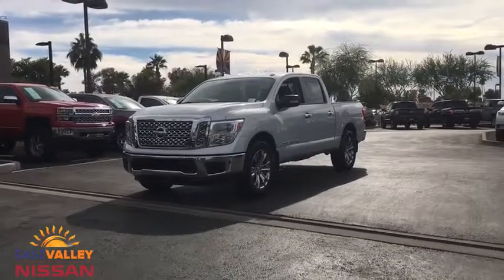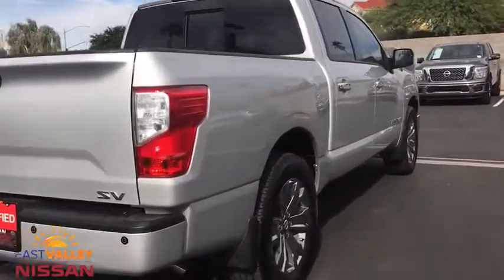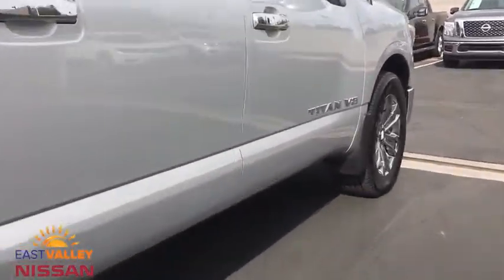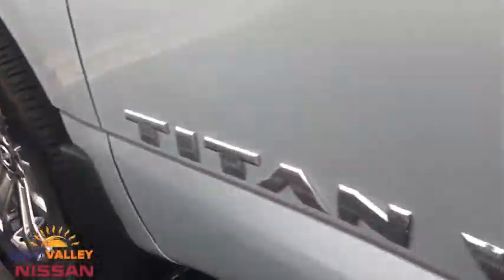2018 Nissan Titan Phoenix, Mesa, AZ P1844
Brilliant Silver Used 2018 Nissan Titan available in Phoenix, Arizona at East Valley Nissan. Servicing the Mesa, AZ area.

4-Pin/7-Pin Wiring Harness Connector (Rear Bumper), Auto-Dimming Rear-View Mirror, Automatic On/Off Headlights, Blind Spot Warning w/Rear Cross Traffic Alert, Chrome Exhaust Finisher, Chrome Front Grille (Inner & Outer), Chrome Interior Door Locks, Chrome Package, Convex Spotter Mirror, Dual Zone Automatic HVAC, Front & Rear Parking Sensors, Heated Front Captain's Chairs, Intelligent Key System, Leather-Wrapped Steering Wheel, Metallic Kick Plates, Painted Rear Bumper, Power Sliding Rear Window w/Defogger, Radio: Nissan Navigation System w/Voice Guidance, Rain Sensing Wipers, Rear Air Conditioning Vents, Receiver Hitch, Siri Eyes Free, SV Convenience Package, Universal Garage Door Opener, Wheels: 20 x 8 Chrome. CARFAX One-Owner. Clean CARFAX. Certified. Nissan Certified Pre-Owned Details:* Includes Car Rental and Trip Interruption Reimbursement* 167 Point Inspection* Transferable Warranty (between private parties)* Warranty Deductible: $50* Roadside Assistance* Limited Warranty: 84 Month/100,000 Mile (whichever comes first) from original in-service date* Vehicle History2018 Nissan Titan SV SVRWD 7-Speed Automatic* Internet pricing is good for retail transactions only and is only available for prime lender financing (620 + FICO score) through Used Cars. Financing not obtained through nissan, non-prime and cash transactions will result in an increase in price of $1000.00. All prices plus tax, title, license and doc fee. Any and all transactions must in Maricopa County in Arizona. Second key, floor mats and owners manual may not be available on all pre-owned vehicles.While every reasonable effort is made to ensure the accuracy of this data, we are not responsible for any errors or omissions contained on these pages. * Here detailed price does not include any taxes, fees or other charges. Pricing and availability may vary based on a variety of factors, including options, dealer, specials, fees, and financing qualifications. Consult your dealer for actual price and complete details. Vehicles shown may have optional equipment at additional cost. * Images, prices, and options shown, including vehicle color, trim, options, pricing and other specifications are subject to availability, current pricing and credit worthiness. * In transit means that vehicles have been built, but have not yet arrived at your dealer. Images shown may not necessarily represent identical vehicles in transit to your dealership. See your dealer for actual price, payments and complete details.